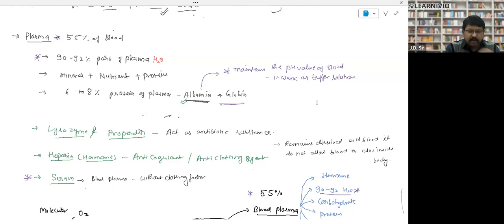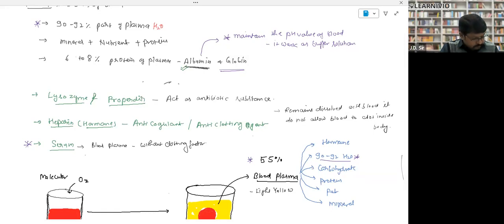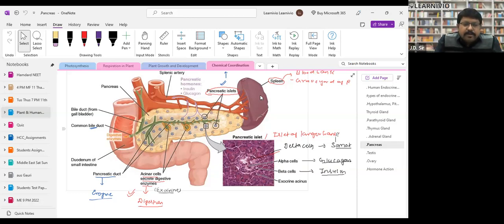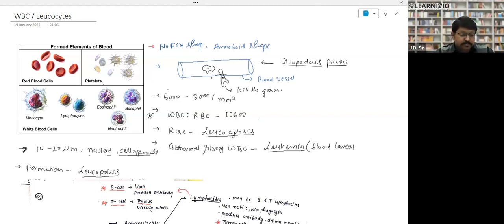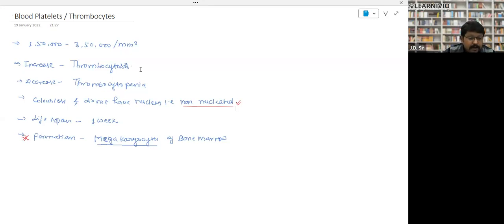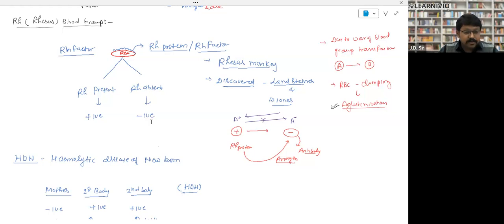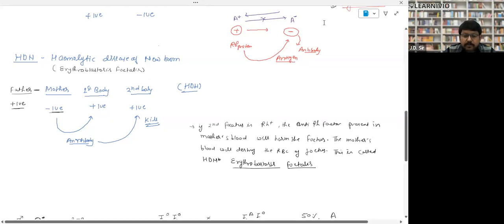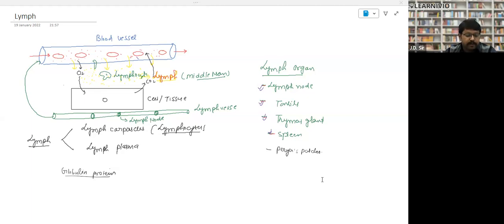Learnivio | Biology Lect 11th B1 14-12-2023